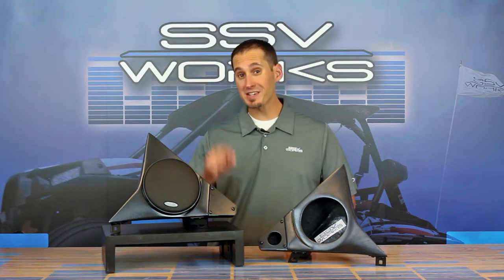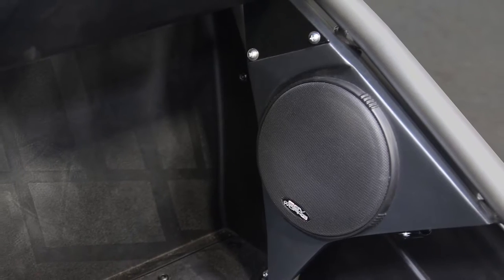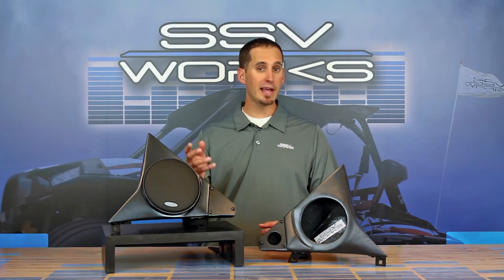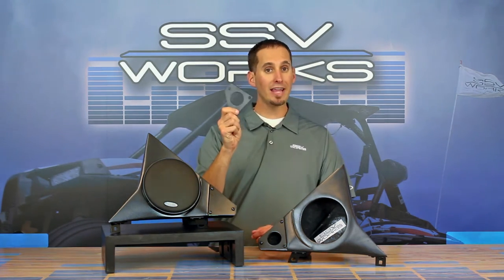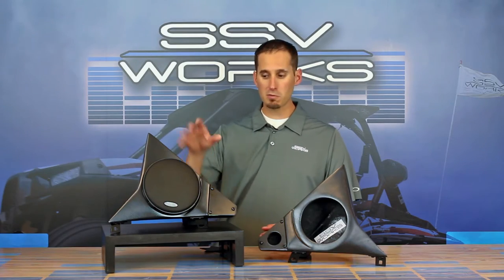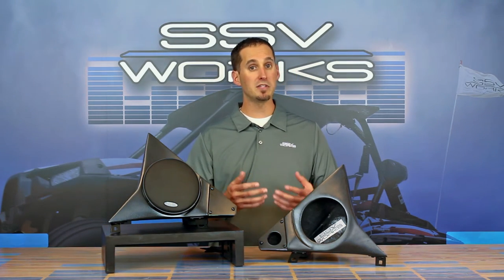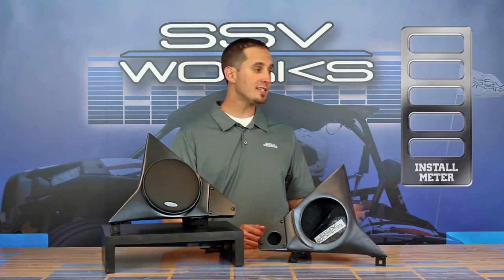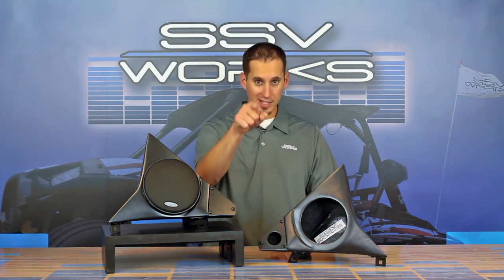SSVtv Polaris Slingshot Speaker Pods from SSV Works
SSV Works SS-FKP65 Polaris Slingshot custom molded kick panels are designed for 6.5" speakers and clamp into the frame away from your legs. They are 100% fiberglass for the best sound quality and bass response. Speaker mounting options include coaxial or component with the optional tweeter mounting plates.